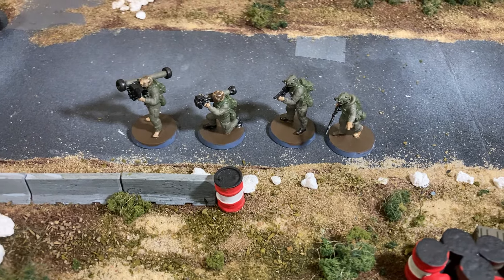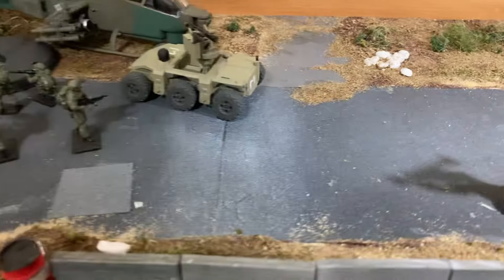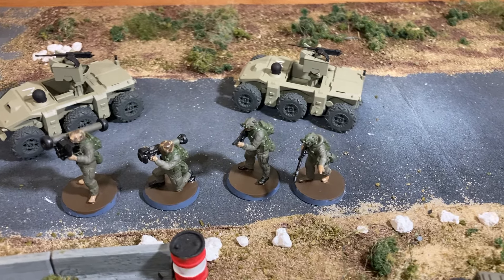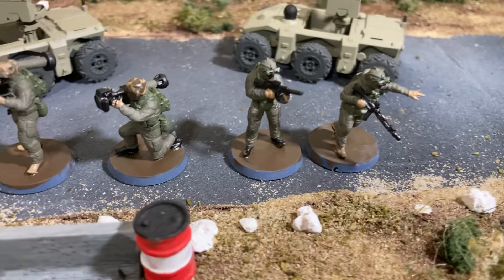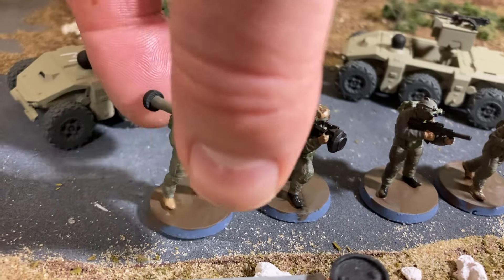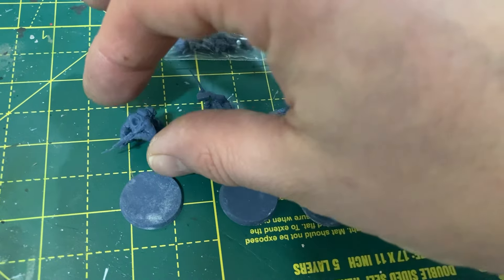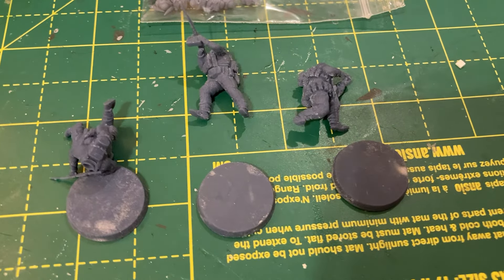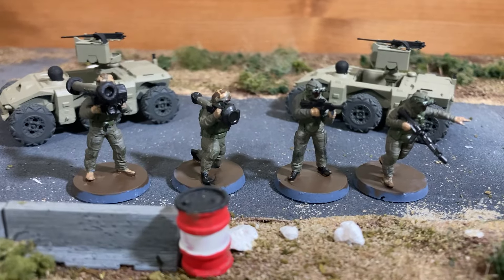1/72 3D Printed Anti Tank Team - Malagasy 🇲🇬 What if. Ukrainian Anti Tank team from Etsy.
These are based on a Ukrainian SF Anti tank team set by PrintdAus on Etsy.

I don’t build real forces (non political channel) so these are my what if Malagasy Army figures :)

My forces west IDF style Camo.  They have a mix of helmets and the AT operators are wearing custom scrimmed lids.